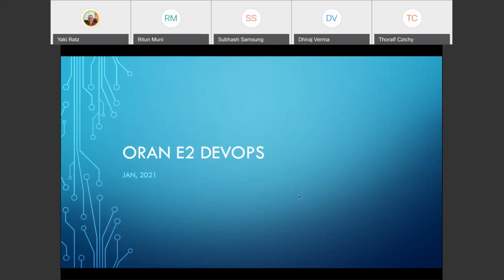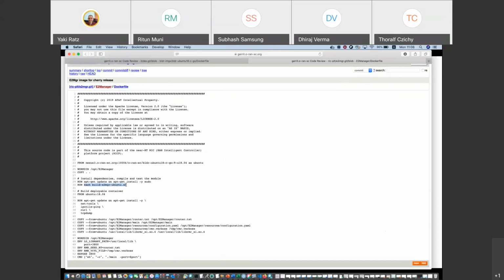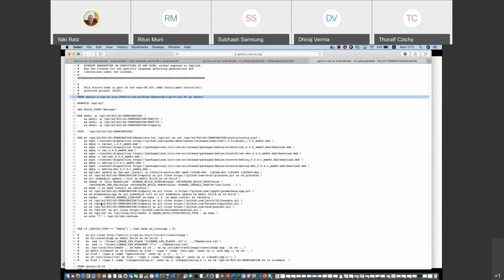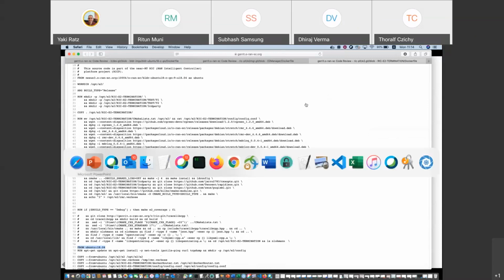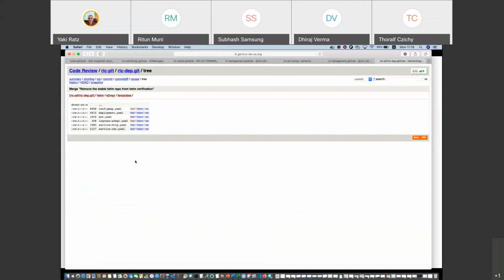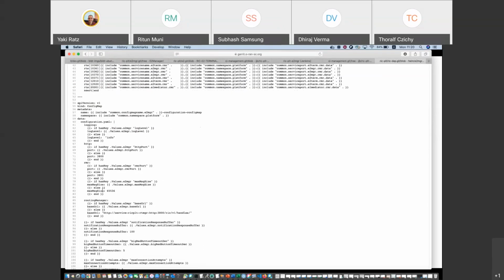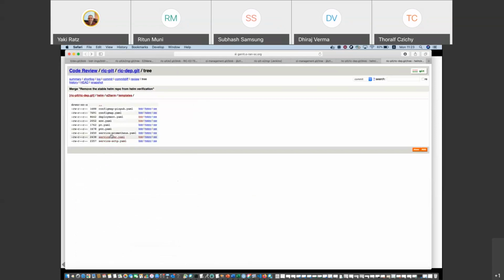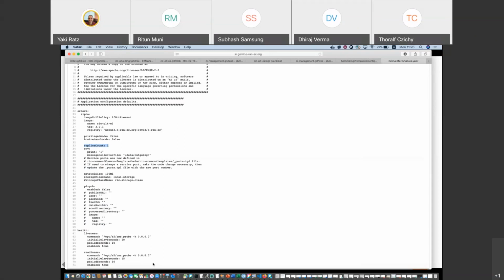Devops practices in ORAN